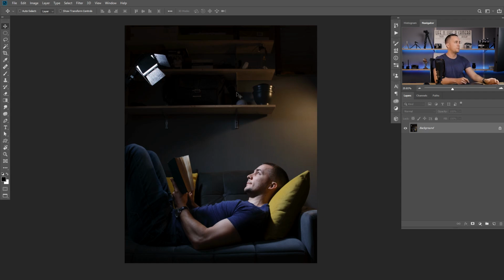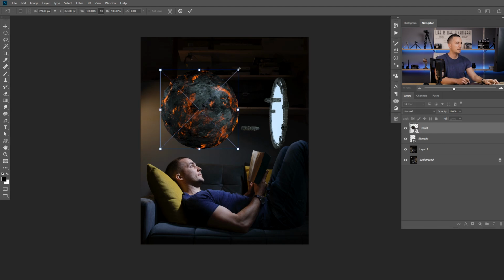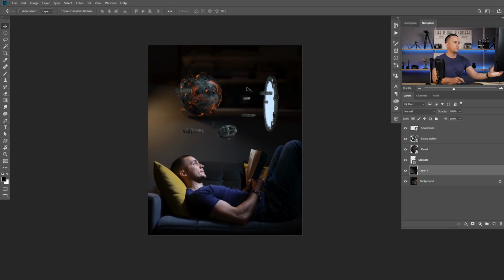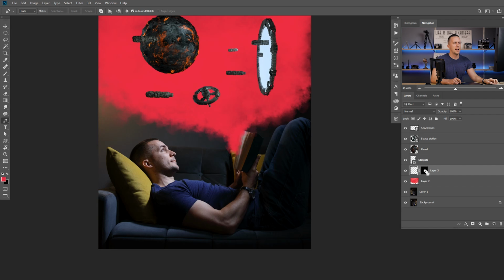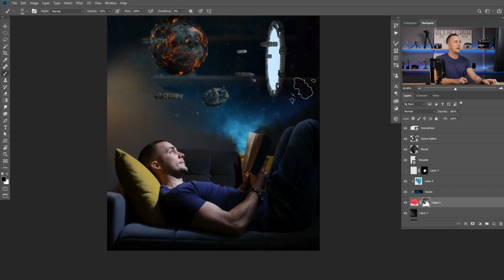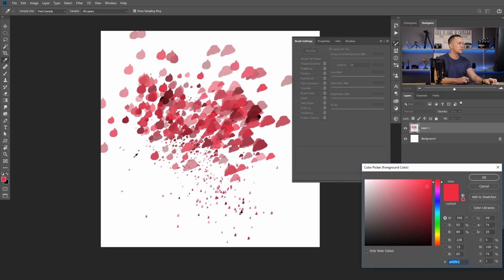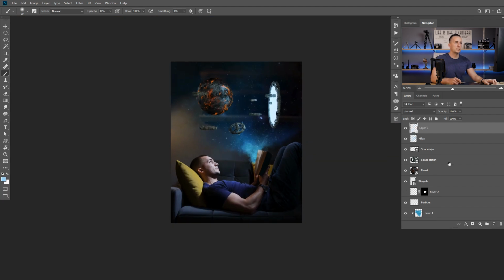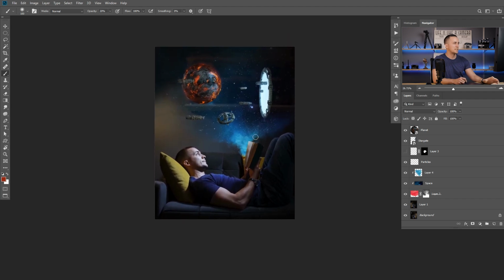Imagine your world - Photo manipulation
In this fun tutorial I will show you how to create this type of photo manipulations. You will learn a lot of interesting tips, tricks and techniques that you can use to improve your skills.

Have fun!